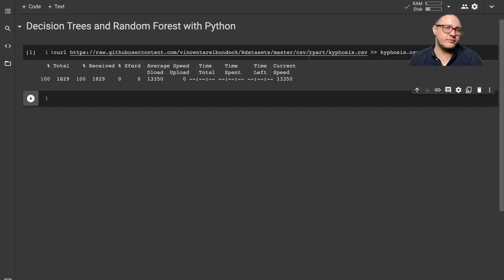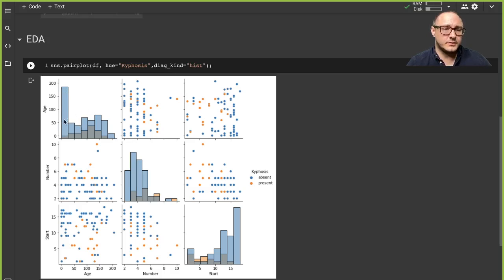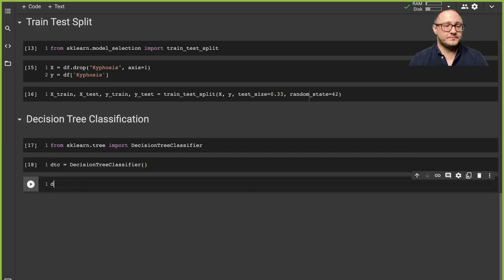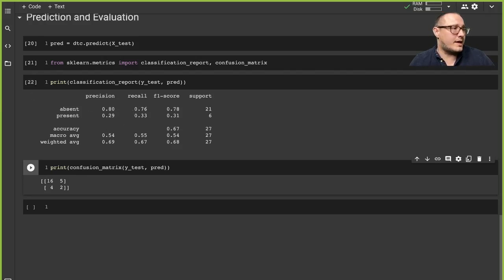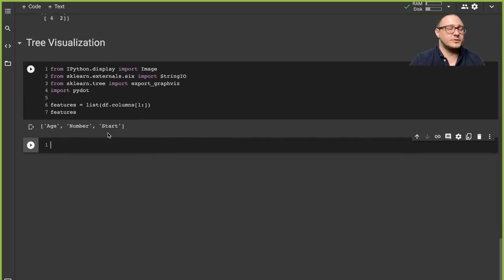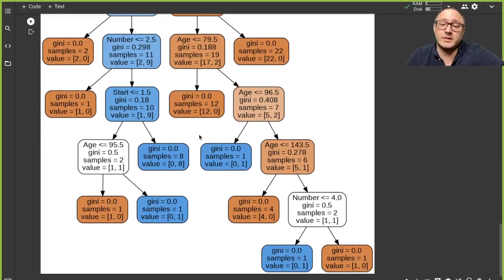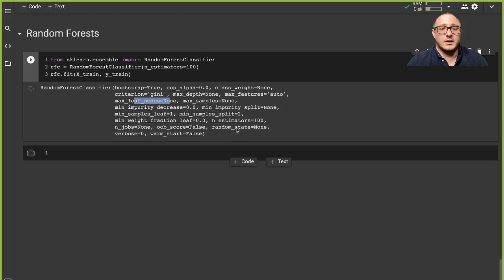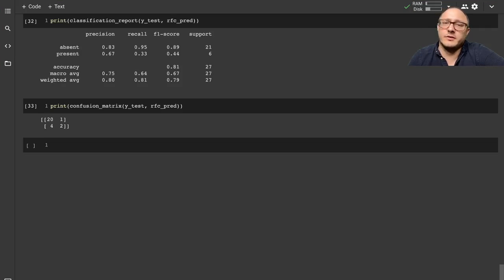Decision Trees and Random Forest with sklearn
In this video we cover the basics of Decision Trees and Random Forest Models using Scikit-learn.